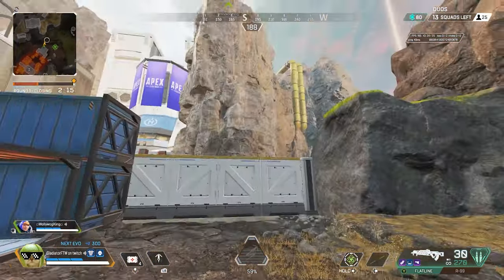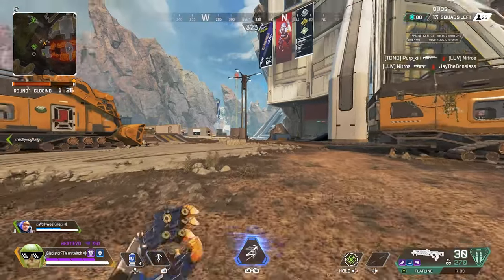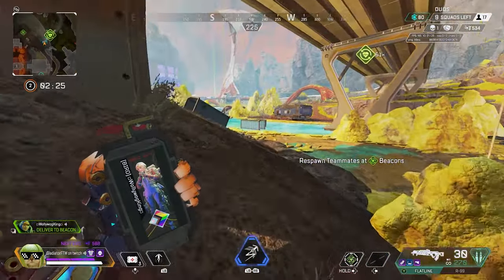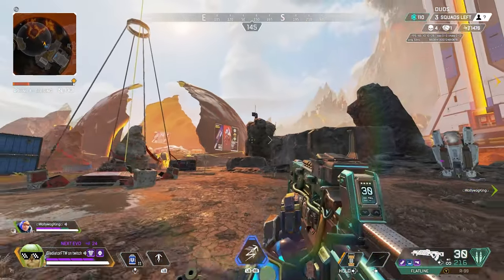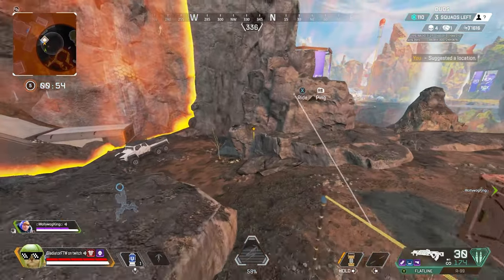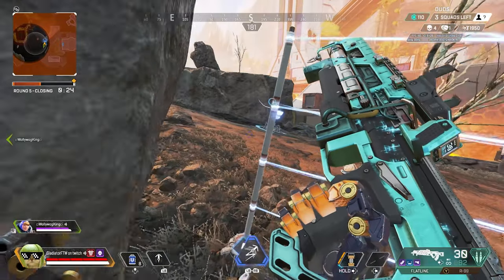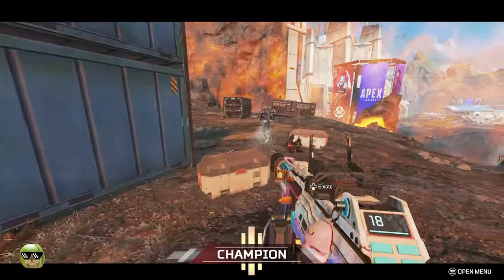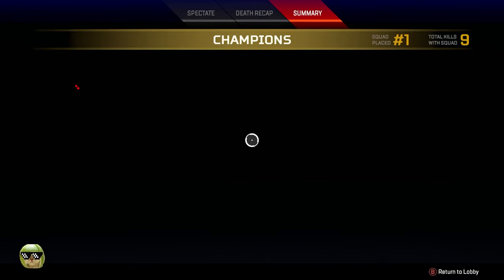This Ending Is AWESOME Fun! Apex Legends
The best thing about a game like Apex is how you never get the same experience twice. You can have an awful game and the next you can pop off. You can also have a endzone where the other team dies to storm, or have one like I did where you make the right plays and hit the shots that count!